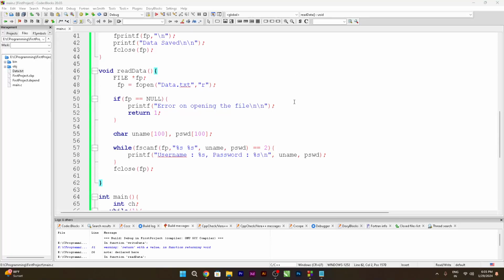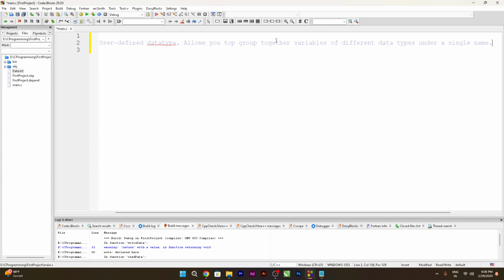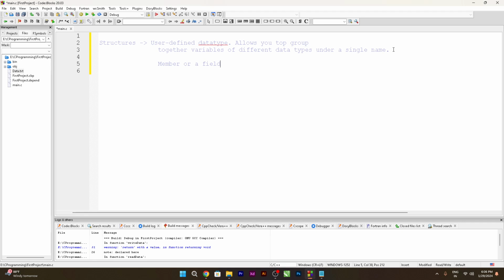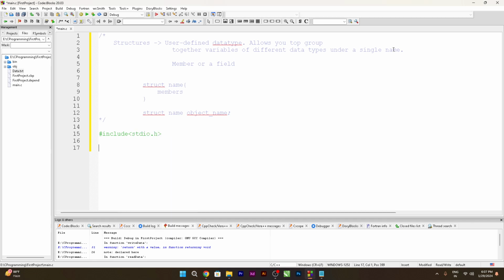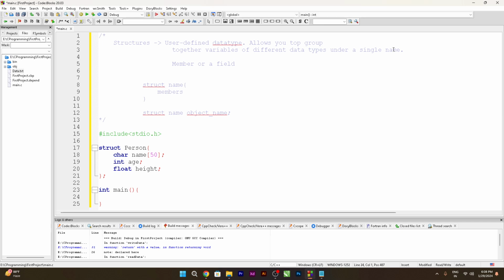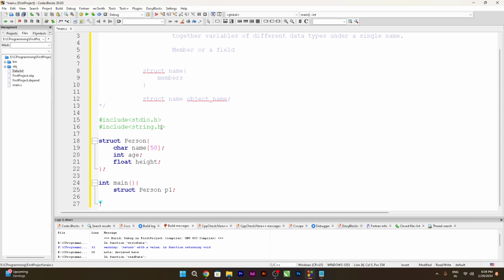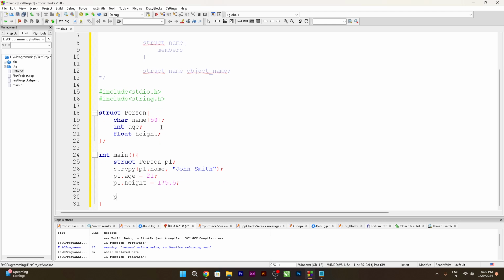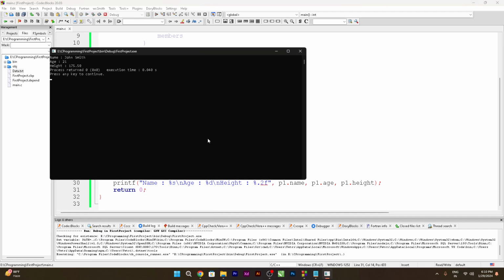📊 Mastering Programming Using C & C++ Part 12 – Structures 🧠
🔍 In Part 12 of the Mastering Programming Using C & C++ series, we dive into structures—a powerful way to group different types of data together under one name. Learn how to define, initialize, and use structures effectively in both C and C++.

✅ What you’ll learn in this video:
✔️ What structures are and why they matter
✔️ Declaring and initializing structures
✔️ Accessing structure members
✔️ Nested structures and arrays of structures
✔️ Differences between structures in C and C++
✔️ Using structures to model real-world data

💡 Why This Matters:
🔹 Structures help organize complex data more logically
🔹 Essential for creating user-defined data types and custom data models
🔹 Improves code readability and maintainability
🔹 Prepares you for advanced topics like classes and object-oriented programming